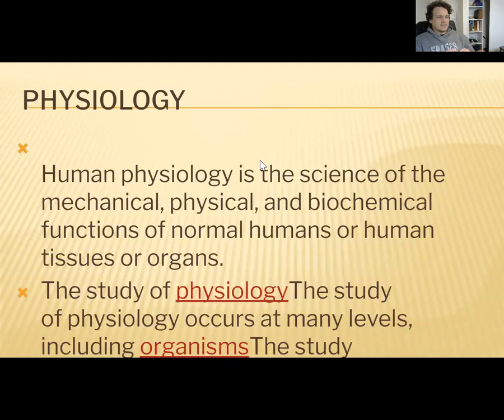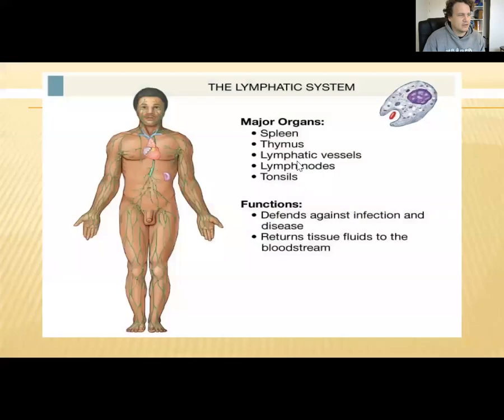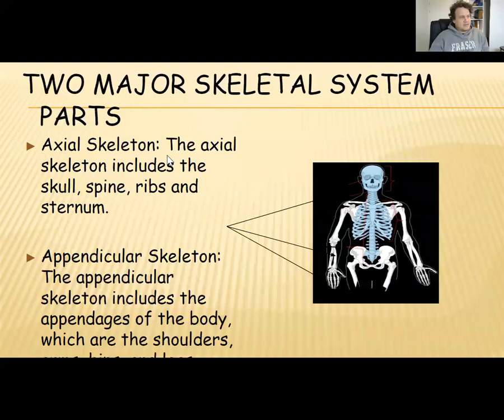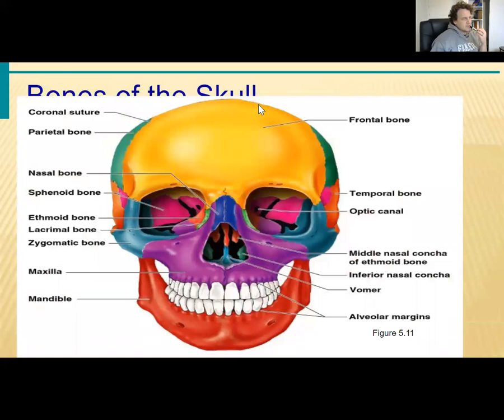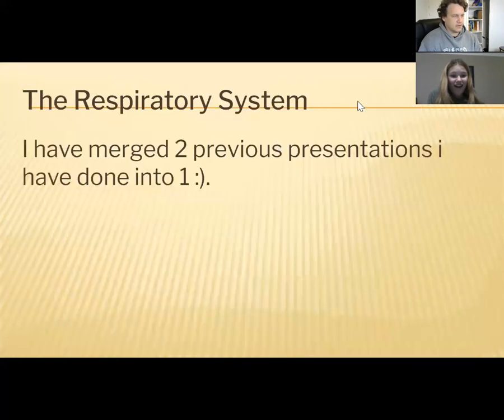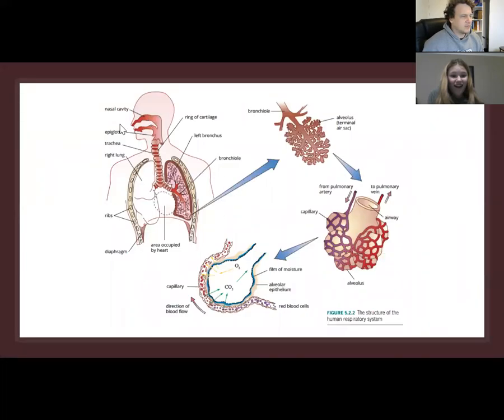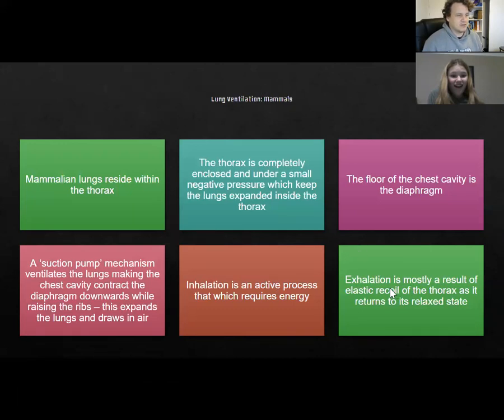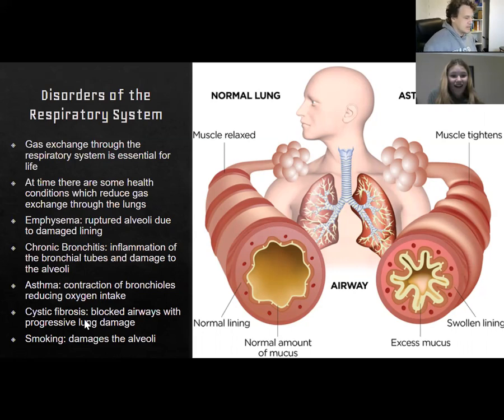11/12 biology seminar week 3